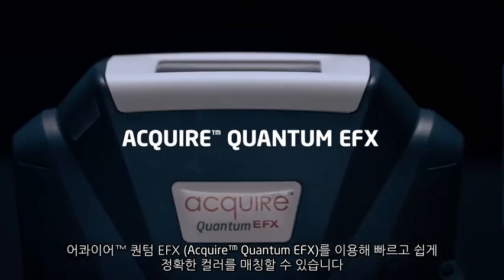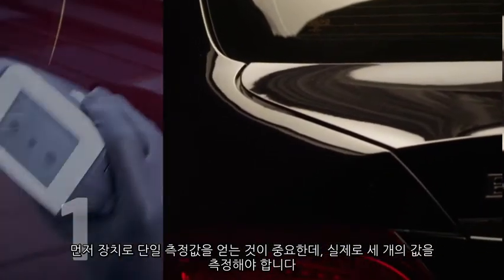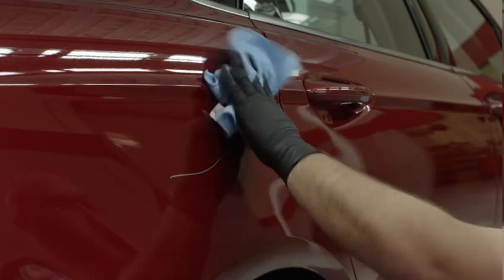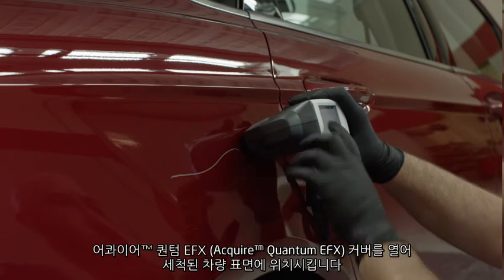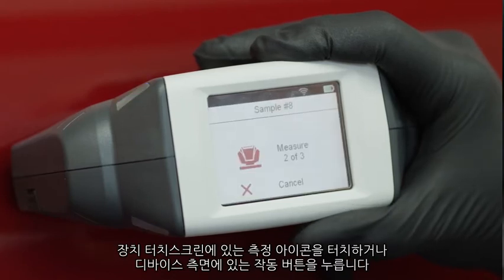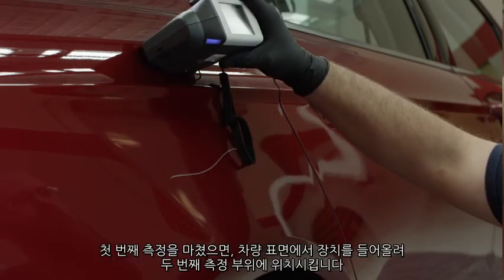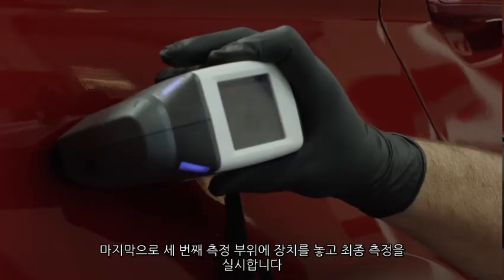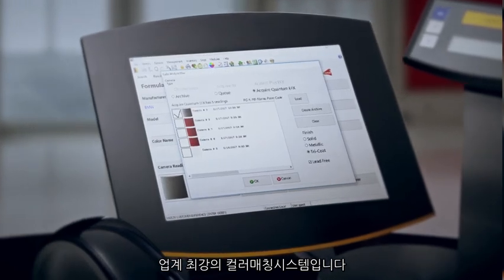엑솔타 컬러 도구 어콰이어 퀀텀 EFX 색측기 사용 방법